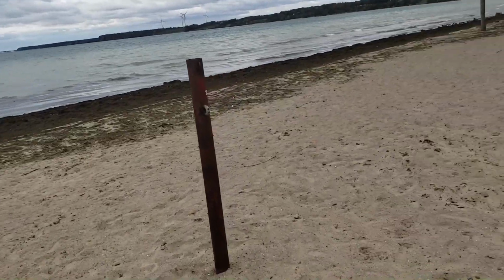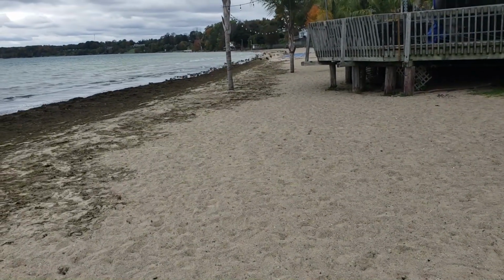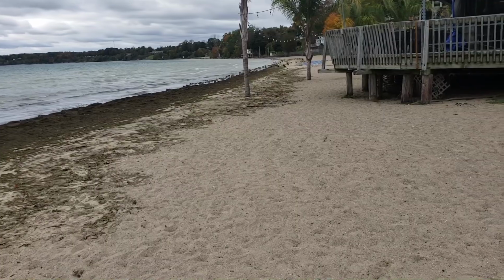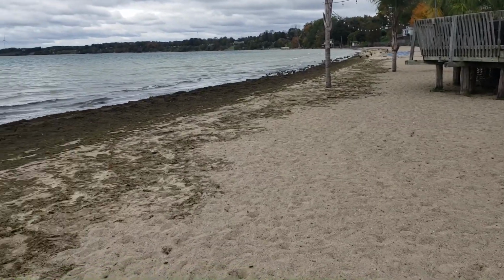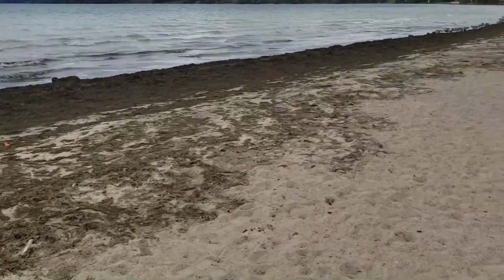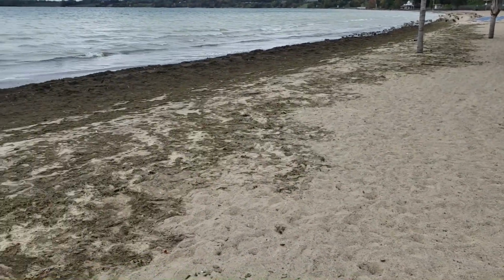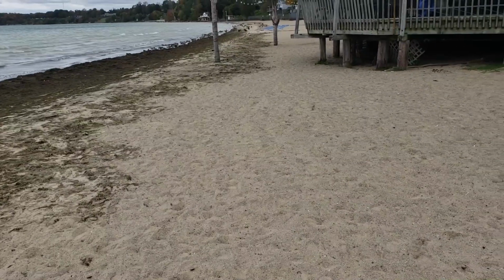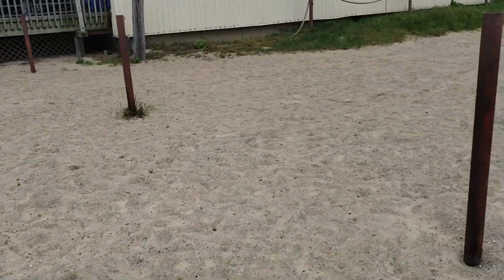International Earthcache Day 2018 - Simrebel goes to the Beach (GCNW)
Quick trip to Port Dover to get a Earth Cache I have been saving for International Earth Cache Day